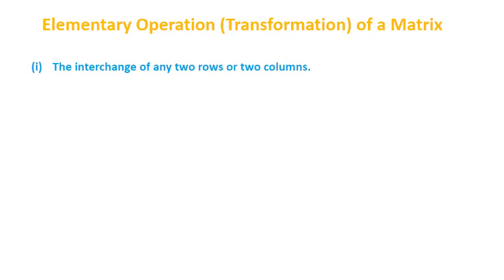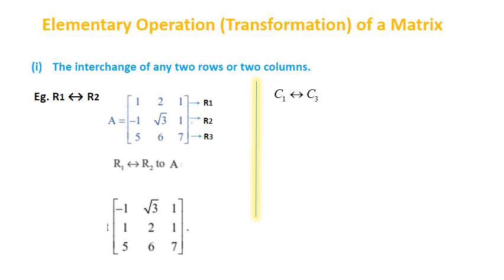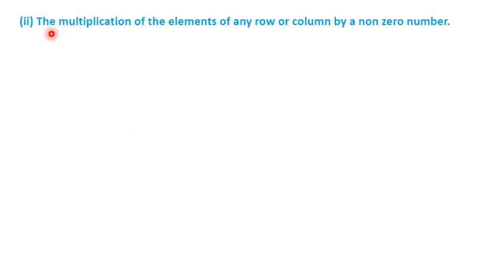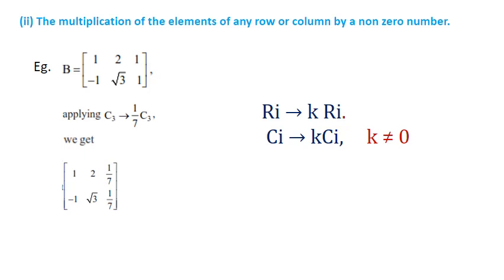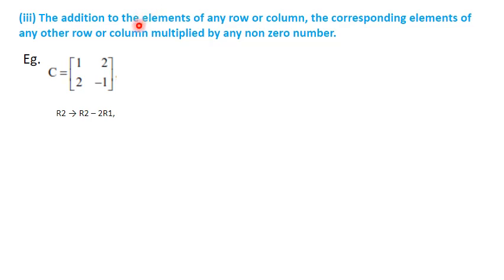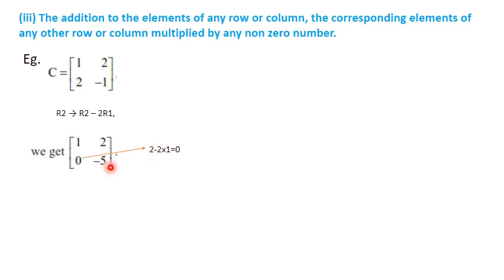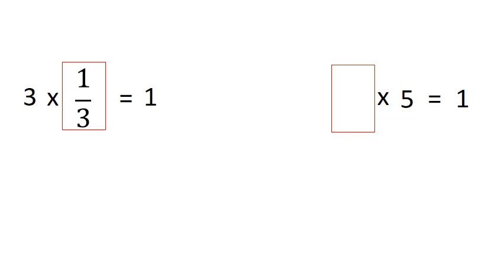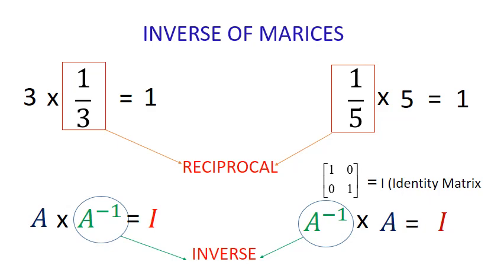Elementary operations on Matrices and introduction on matrix inverse